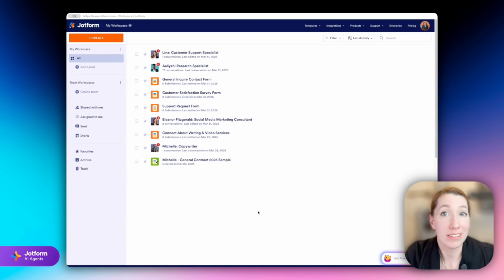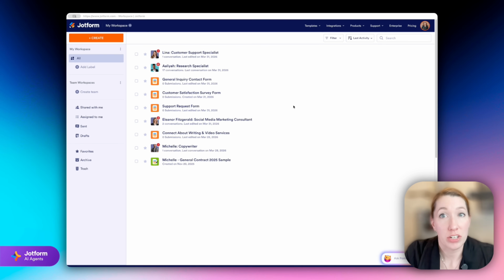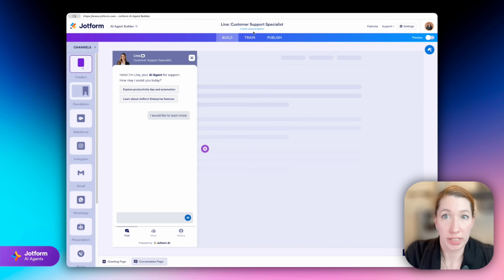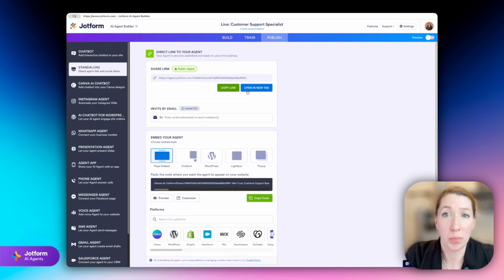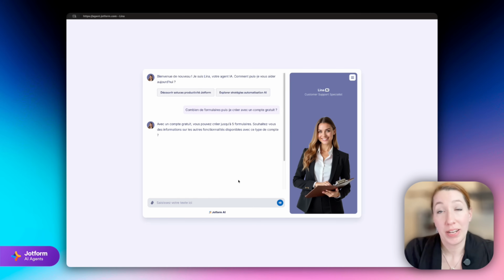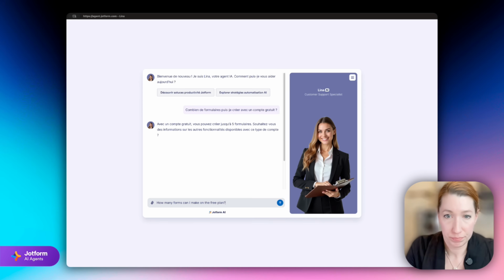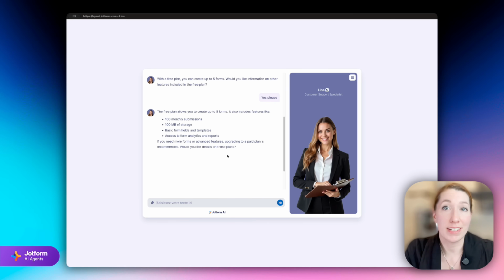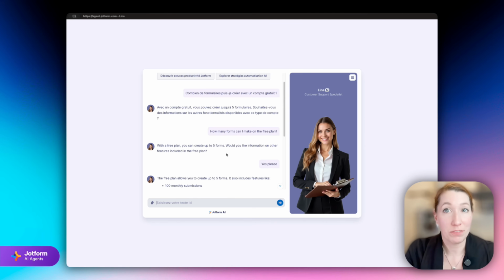How to Enable Multi-Language Support in AI Agents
Want your AI presentations to speak your audience’s language automatically? 🌍

This video is a practical tutorial on how to enable multi-language AI agents in Jotform. Learn how to set a default language while still allowing your AI agent to detect and respond in your user’s preferred language—creating a more accessible and personalized customer experience across global audiences.

00:00 Introduction
00:20 How Does Default Language vs Auto-Detection Work?
00:37 How Do You Set a Default Language?
00:57 Where Do You Change Language Settings in Jotform?
01:18 How Do You Test Your AI Agent’s Language?
01:40 How Does Automatic Language Switching Work?
02:49 Can You Use Multiple Agents for Different Languages?
03:10 Subscribe to AI Agents